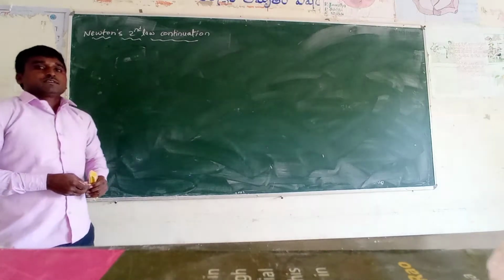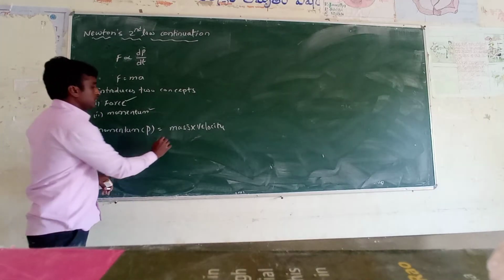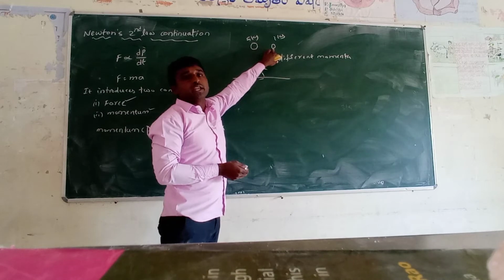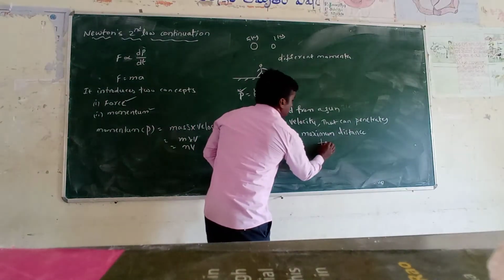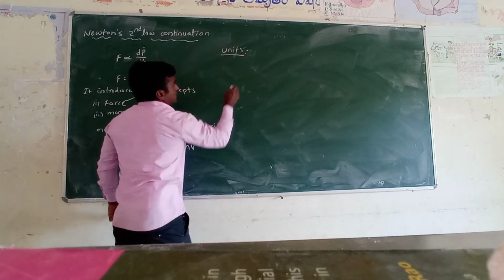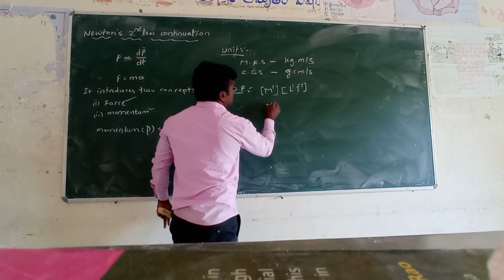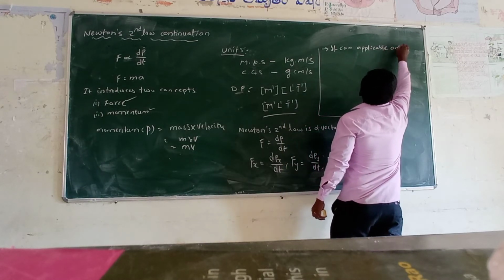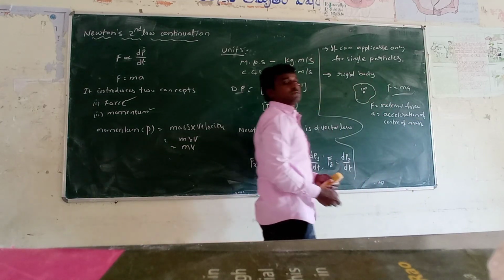Newton's 2nd law -continuation